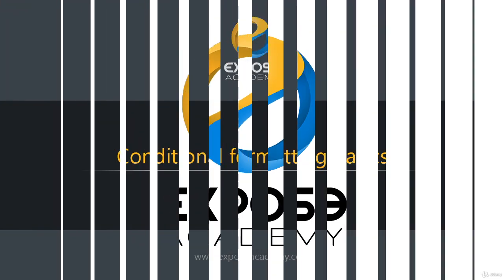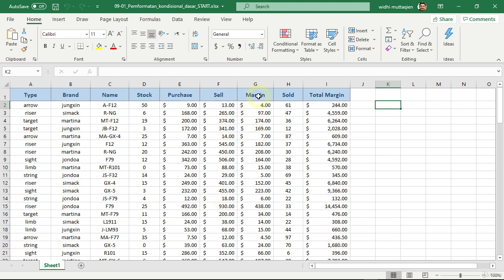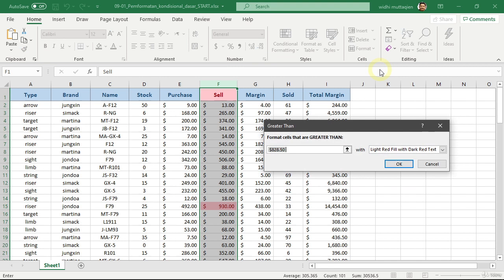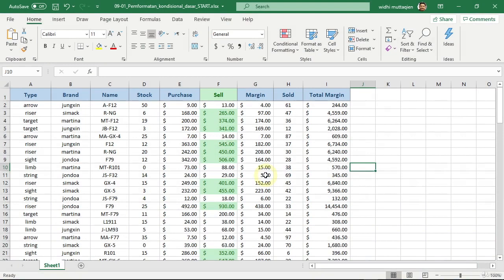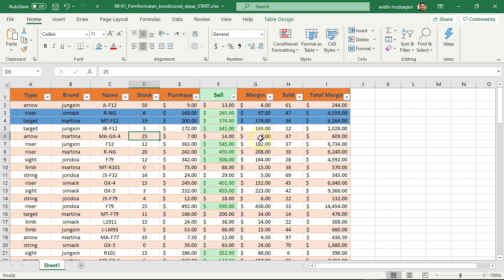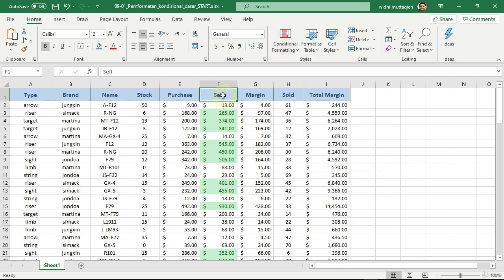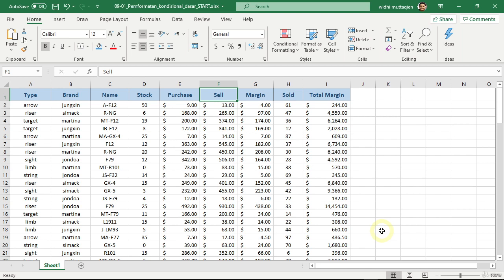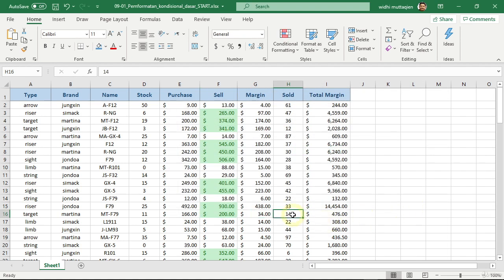1 Conditional formatting basics